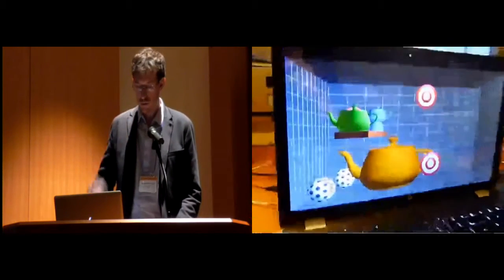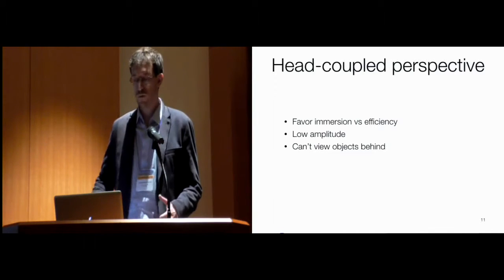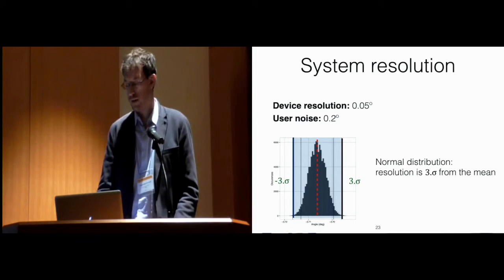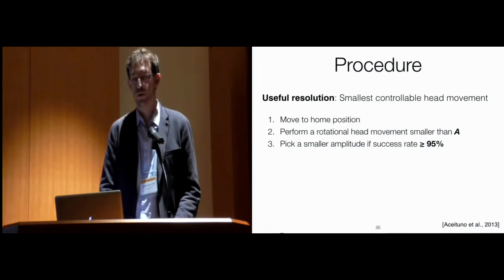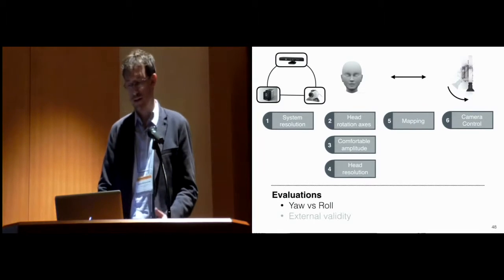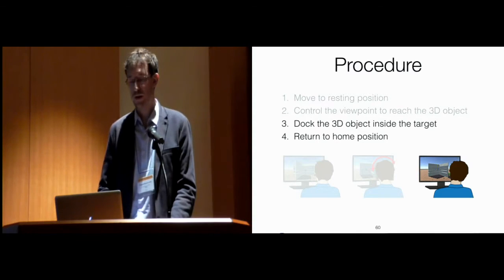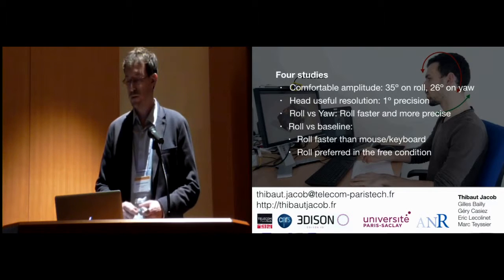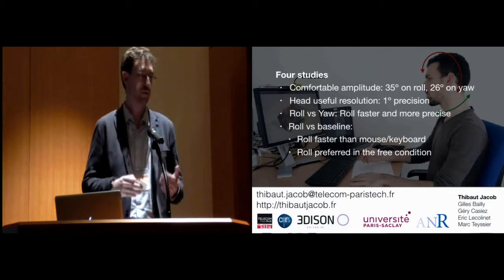Desktop Orbital Camera Motions using Rotational Head Movements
Thibaut Jacob, Gilles Bailly, Eric Lecolinet, Géry Casiez, Marc Teyssier

Session: Input Devices & Usability

Abstract
In this paper, we investigate how head movements can serve to change the viewpoint in 3D applications, especially when the viewpoint needs to be changed quickly and temporarily to disambiguate the view. We study how to use yaw and roll head movements to perform orbital camera control, i.e., to rotate the camera around a specific point in the scene. We report on four user studies. Study 1 evaluates the useful resolution of head movements. Study 2 informs about visual and physical comfort. Study 3 compares two interaction techniques, designed by taking into account the results of the two previous studies. Results show that head roll is more efficient than head yaw for orbital camera control when interacting with a screen. Finally, Study 4 compares head roll with a standard technique relying on the mouse and the keyboard. Moreover, users were allowed to use both techniques at their convenience in a second stage. Results show that users prefer and are faster (14.5%) with the head control technique.

Recorded at the ACM Symposium on Spatial User Interaction in Tokyo, Japan, October 15-16, 2016